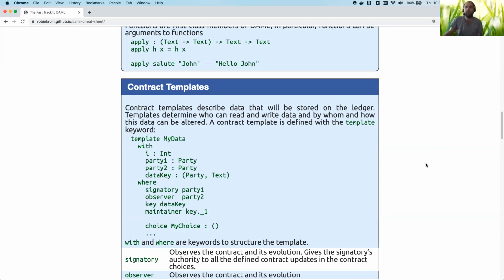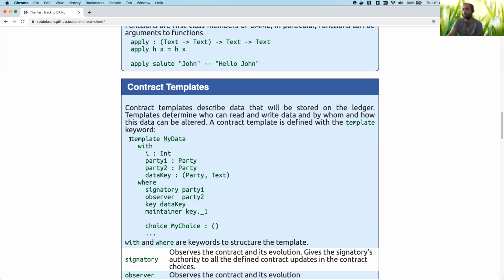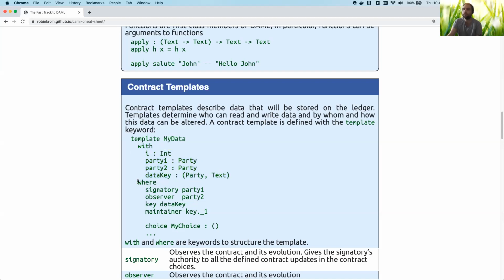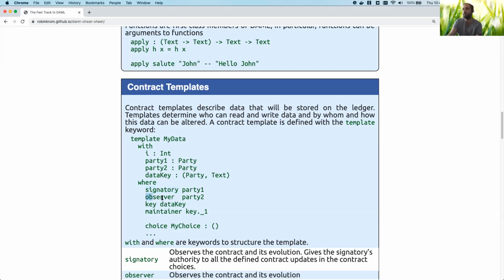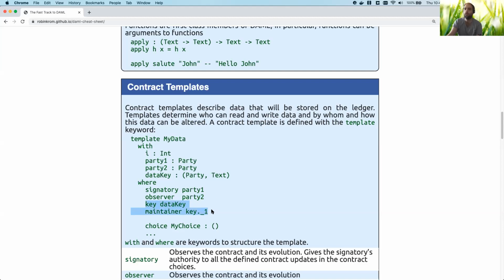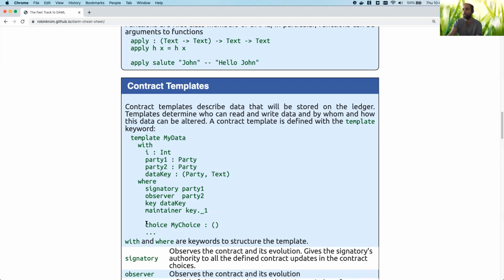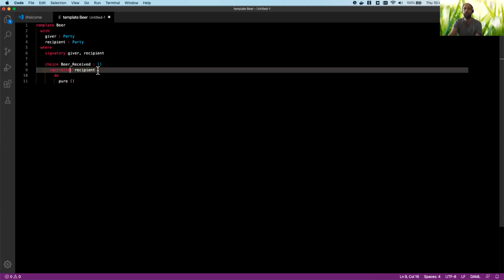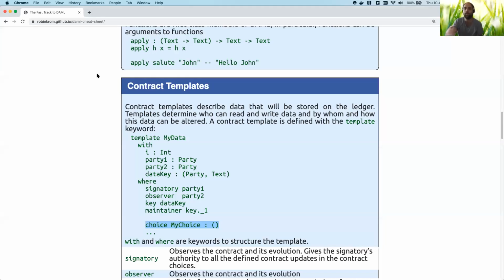what are Contract Templates in Daml?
Contract templates describe data that will be stored on the ledger. Templates determine who can read and write data; and by whom and how this data can be altered.

DAML is an open-source smart contract language designed to build composable applications on an abstract ledger model.

DAML is a high level language that focuses on data privacy and authorization of distributed applications. These concepts are represented first class in the language.

By abstracting data privacy and authorization, DAML takes the burden off the programmer to think about concrete cryptographic primitives and lets her focus on workflow logic.

DAML is a statically typed functional language.

Applications specified in DAML can be deployed on a growing number of platforms including Amazon Aurora , VMWare Concord , R3 Corda , Hyperledger Fabric , Hyperledger Sawtooth , Project DABL and PostgreSQL .

We will show how to:
- template keyword
- signatory
- observer
- key
- maintainer